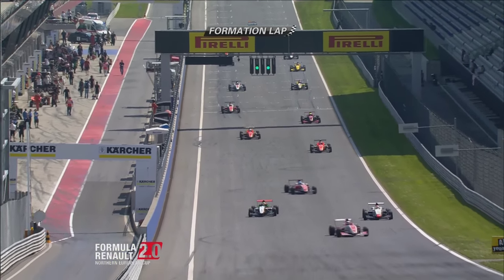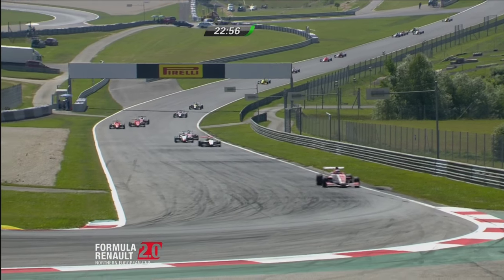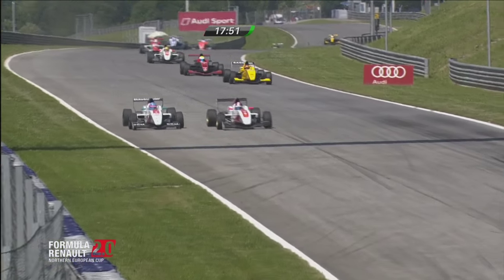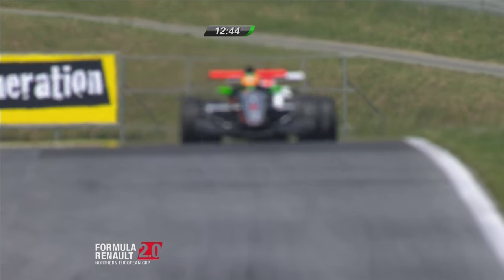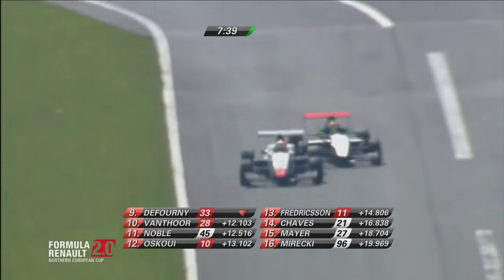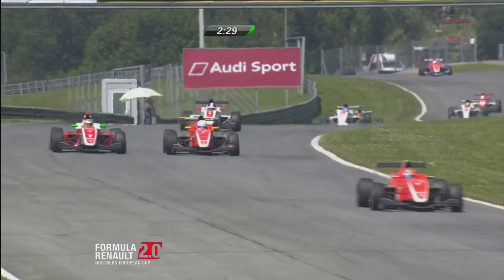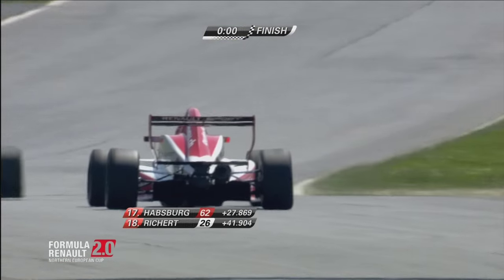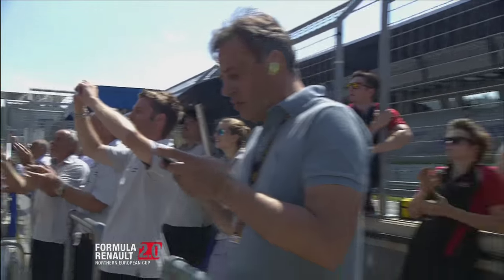Race 2 Red Bull Ring - Formula Renault 2.0 Northern European Cup